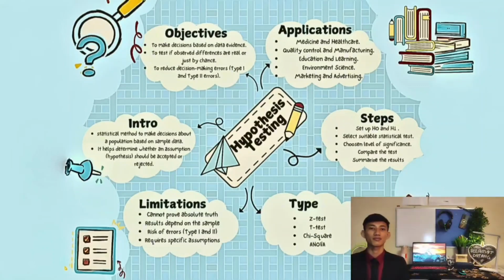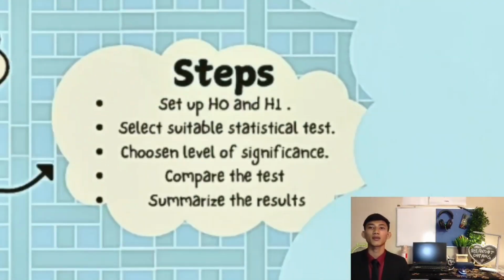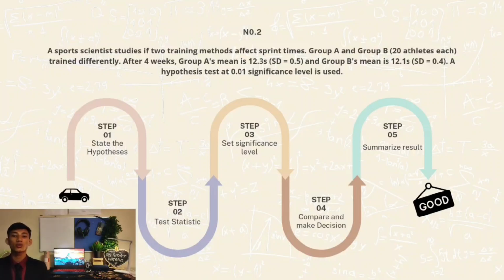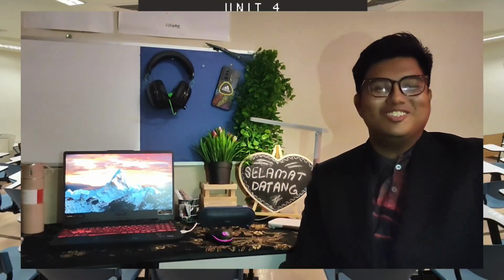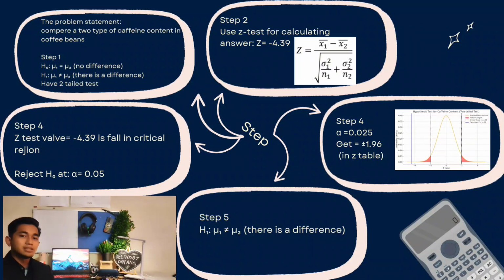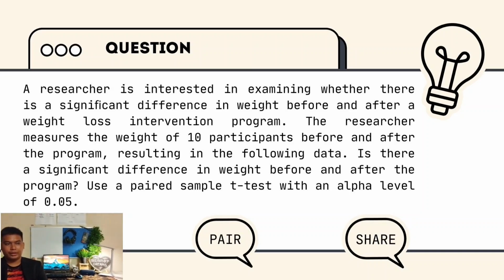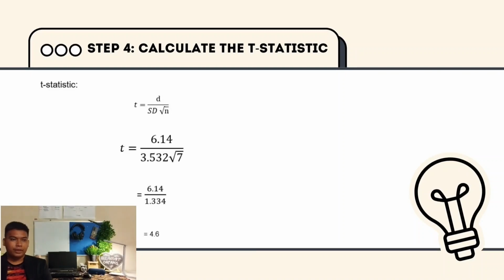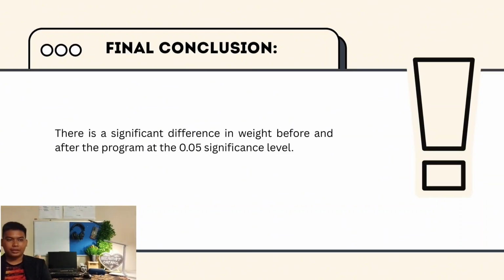Hypothesis Testing (MATH FOR DATA SCIENCE) for Dpm & Dpd 3a, Sesi Jan-Jun 2025